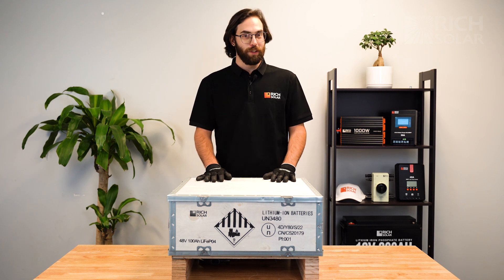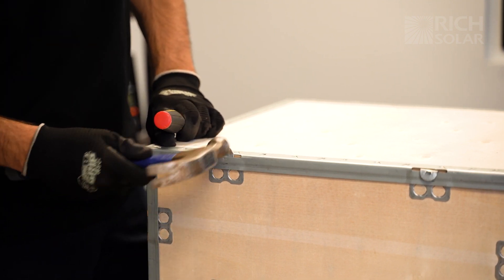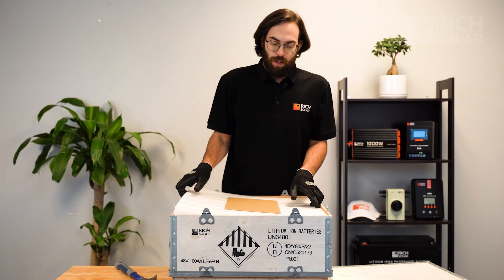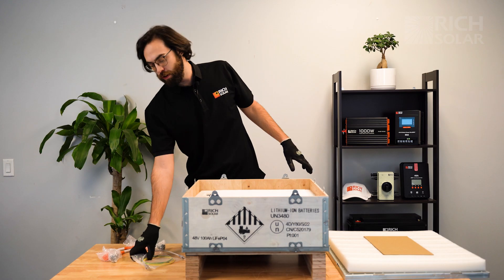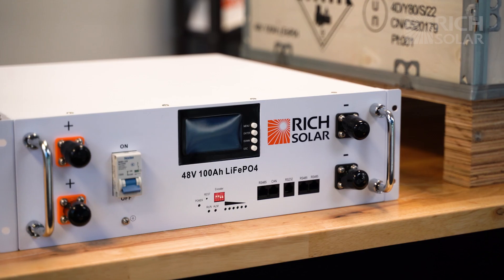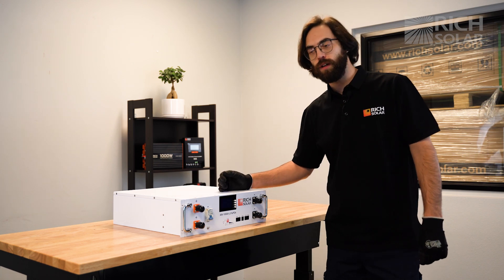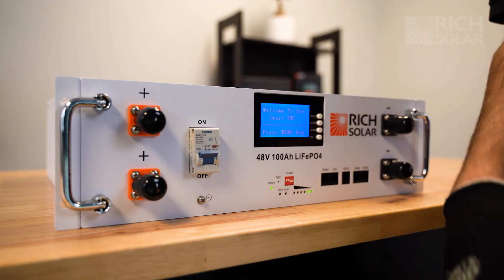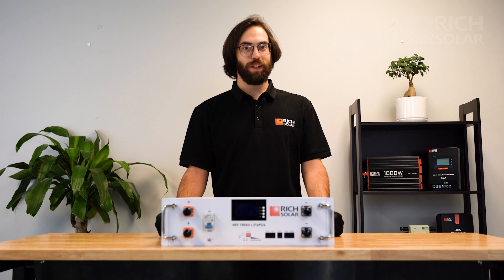How to Unbox and Power On The Alpha 5 Server Rack Battery - Rich Solar Talk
Join us on Rich Solar Talk as we walk you through the simple steps in unboxing and powering up your Alpha 5 server rack battery. From unboxing to setup, we’ve got you covered in this quick and easy guide.

For more updates, follow Rich Solar on our official social media pages

About Rich Solar:

Founded in 2005, RICH SOLAR is the leading supplier of off-grid solar equipment for RV, agriculture, off-grid housing, marine, light industrial and heavy equipment, provides solar panels and other solar equipment, including solar charge controllers, offgrid inverters, offgrid Lithium LifeP04 batteries for solar and complete DIY solar kits.

We’d love to work with you to create the perfect solar solution for your product or industry. Lead your industry and increase product value by adding solar or making it solar-ready.